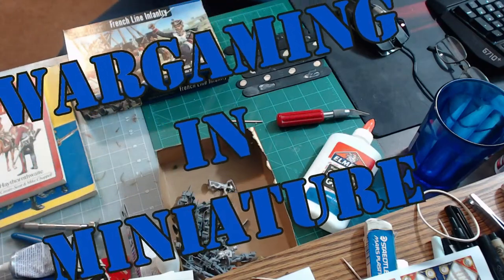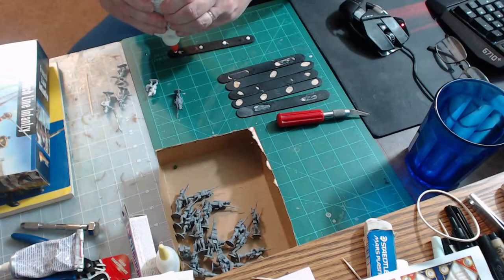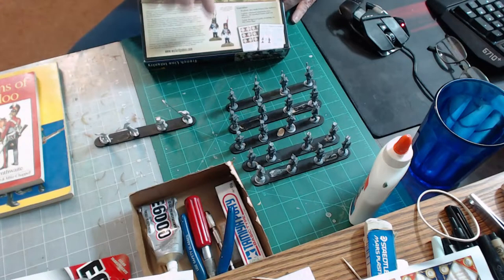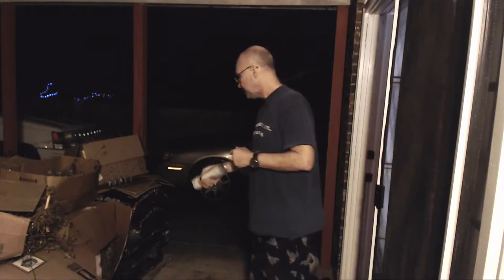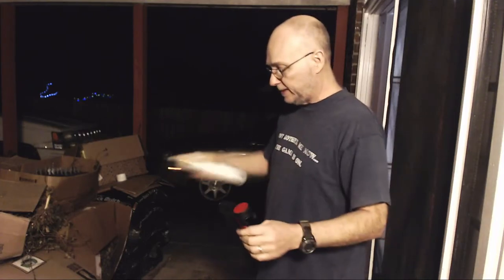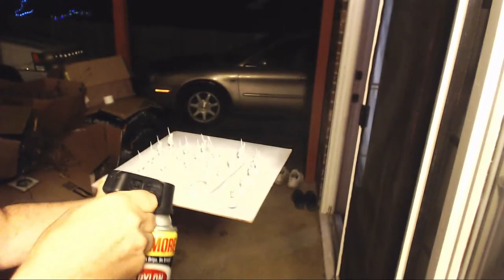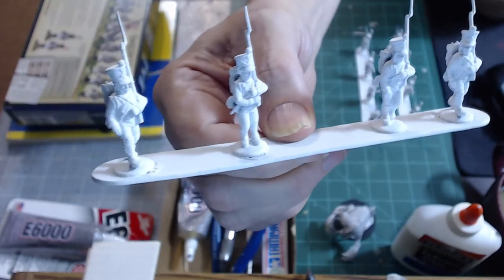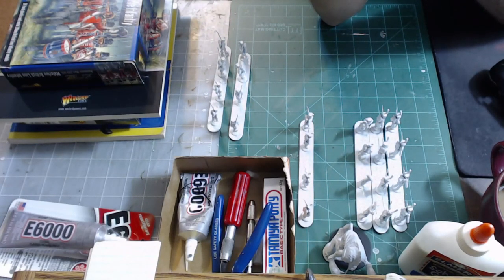Wargaming in Miniature☻Painting French Line 101☻#4 Priming